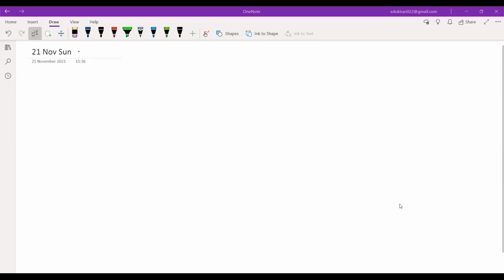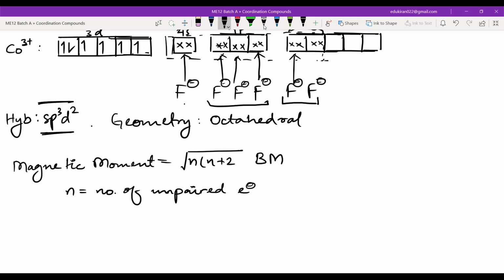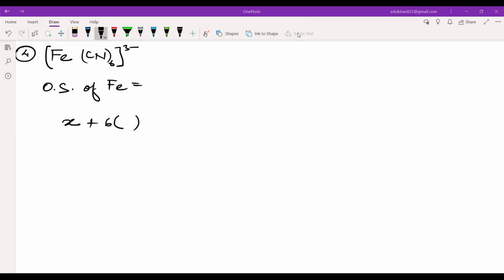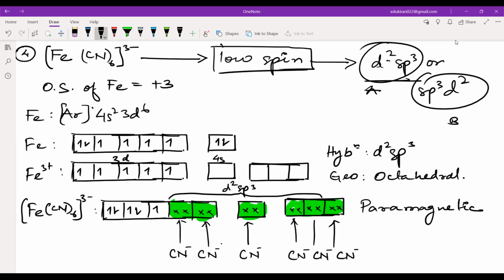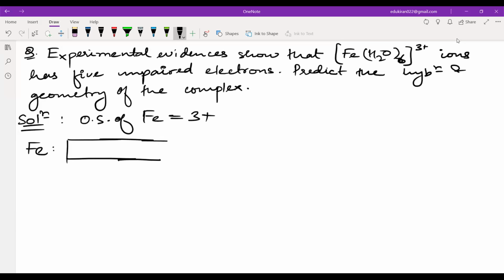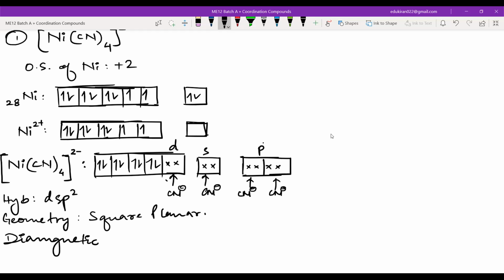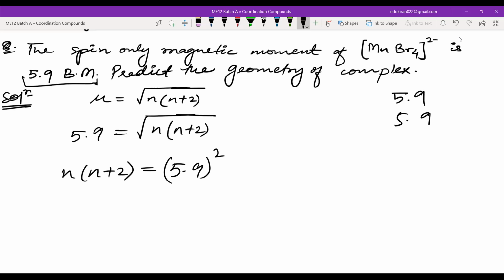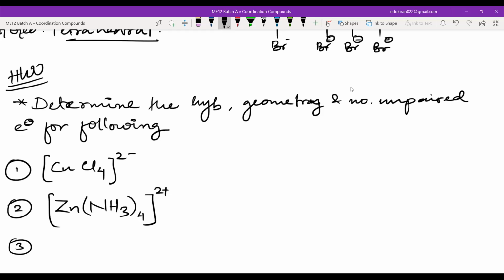Learnivio | Questions | Coordination Compound | Lect 6 | 12th Chemistry UAE | 21-11-2021